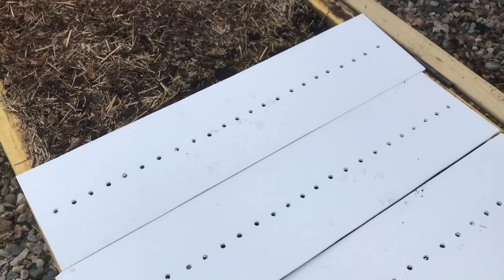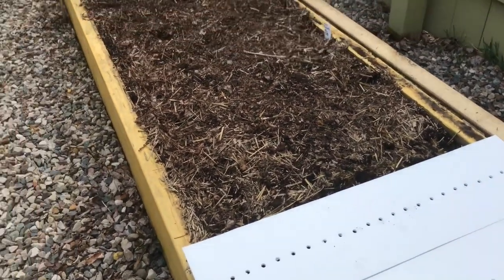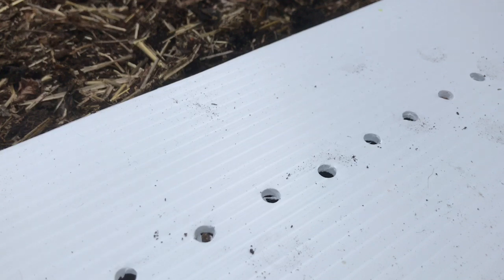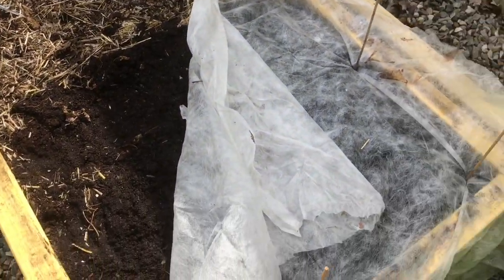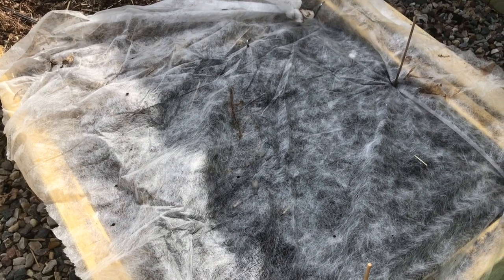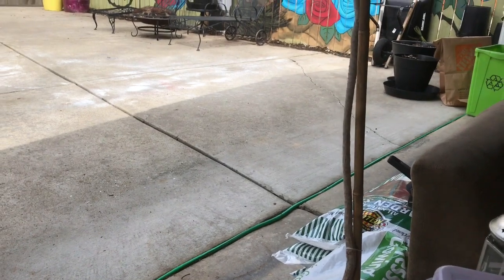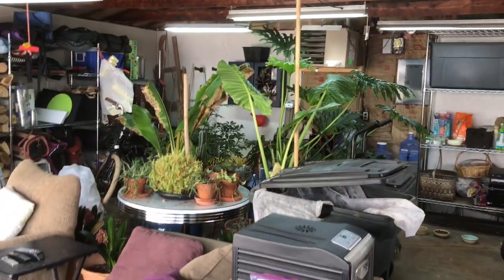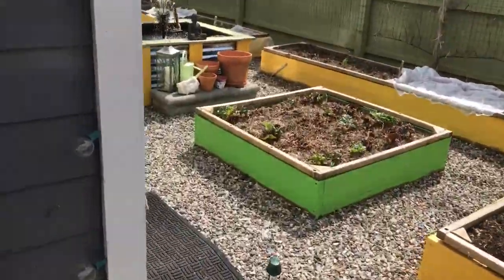Planting Root Vegetables; Staying Organized While Gardening;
First couple of days of Garden clean up and planting in an Urban Garden

Political Correctness strips away the integrity of anything that is unfortunate enough to encounter it.

The Radical Gardener voted in the top 15 for Urban Gardening Channels!